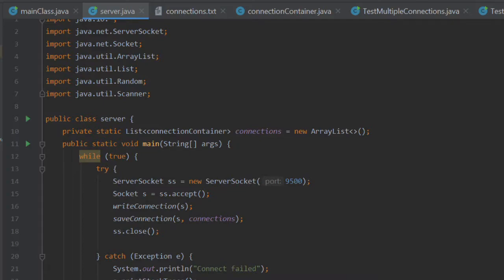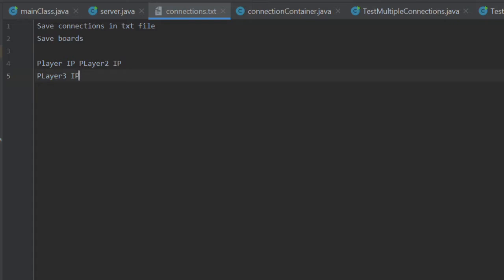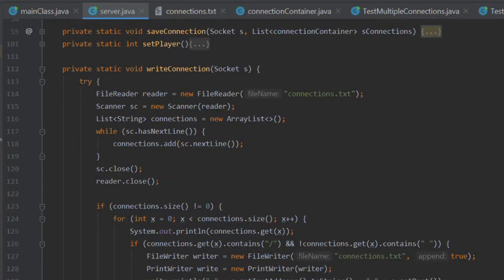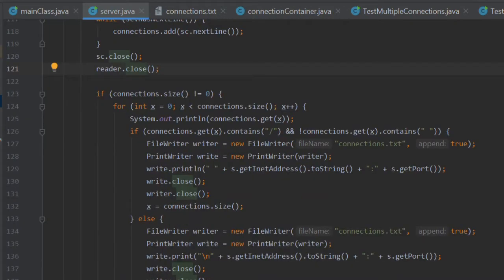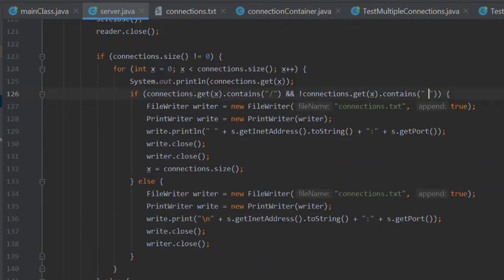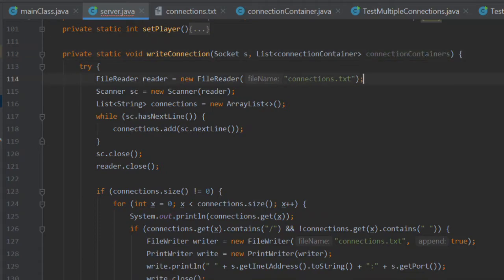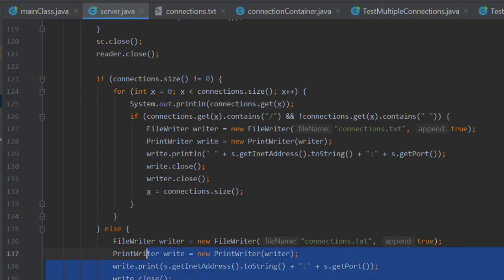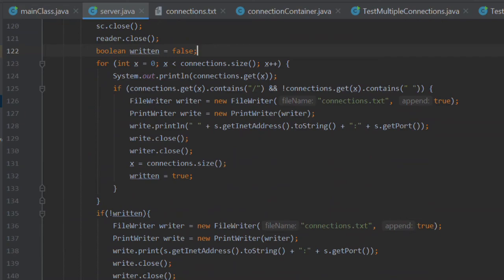Connect 4 in Java Part 17 - Files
Today in this Java video I will be showing you guys how to read from and write to files. The aim is to save games to text files in the event that our server crashes.